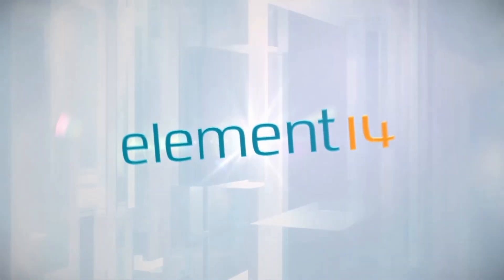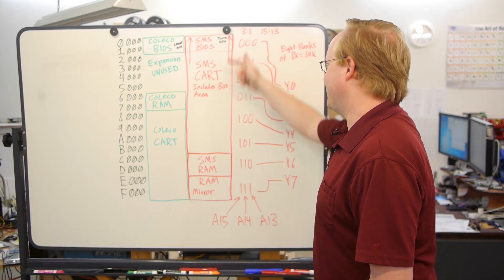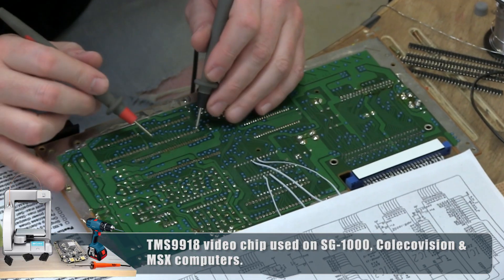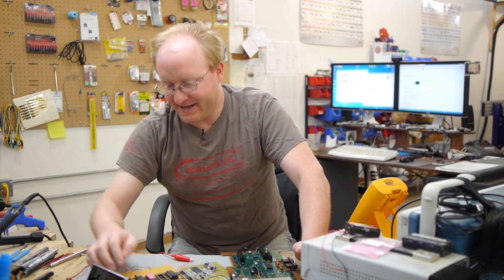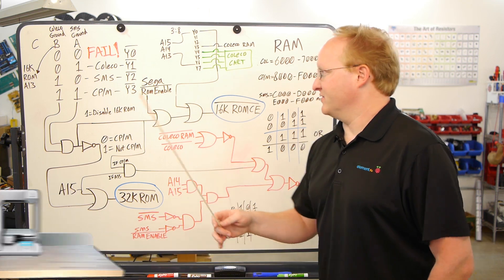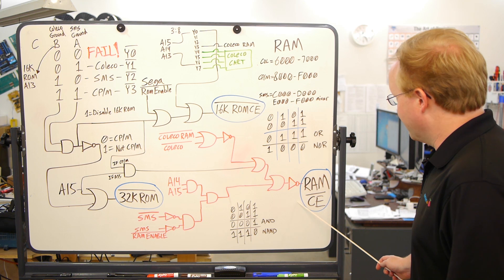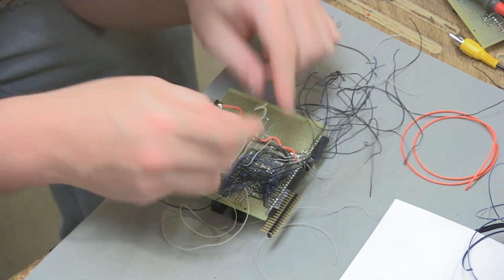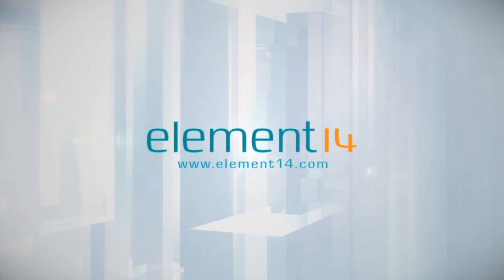Ben Heck’s Game Brains Part 2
- In the past Ben has received many requests to build a combo system but has declined because there isn’t much involved in simply putting multiple consoles in one box. In this episode Ben continues to build a “real combo system”. The core unit will have a CPU,RAM,ROM,LOGIC,PSU and controls and then there will be different modules that will attach to this core, transforming it into different systems.